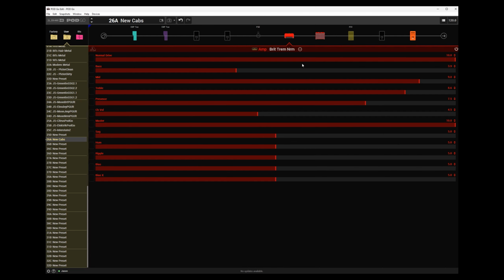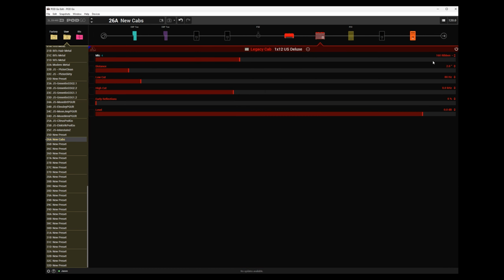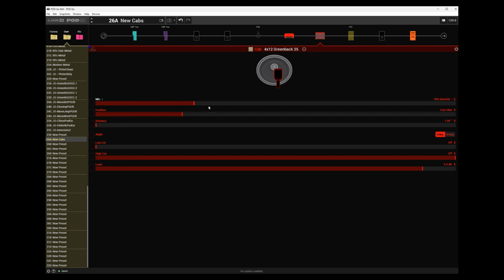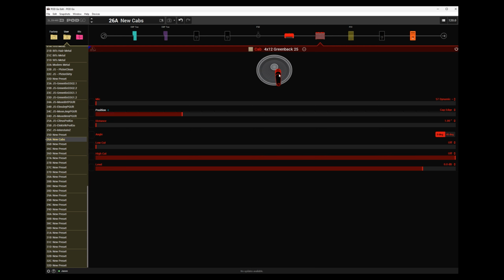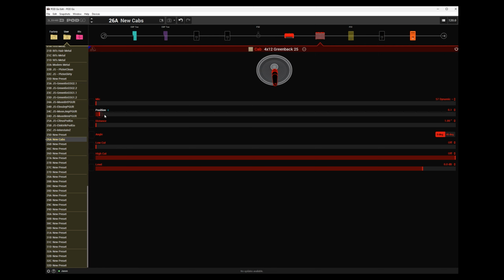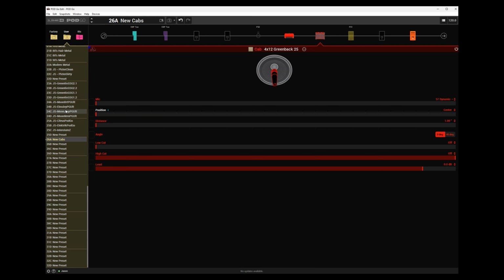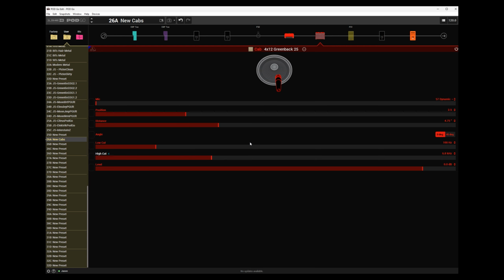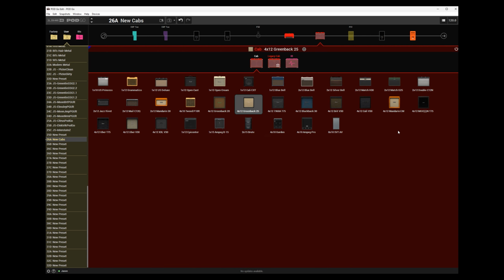Line 6 Pod Go Firmware 2.0: NEW SPEAKER CABS!!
Helix Ultimate Complete Presets Vol. 1-7 (NEW)

The fine folks at  @line6movies have just released the incredible new Firmware 2.00 for Pod Go. This is a truly killer update and features one of the most sought after and requested features, the new Helix cabs with moveable mics.  This is a truly game changing feature and will add a lot of flexibility to your Pod Go presets. In this video I go in depth into the new cabs. I really hope you enjoy the video and the new firmware update.